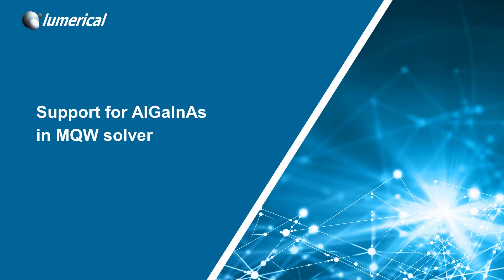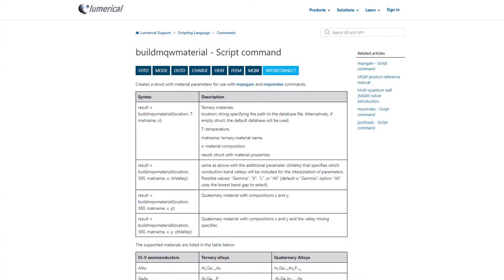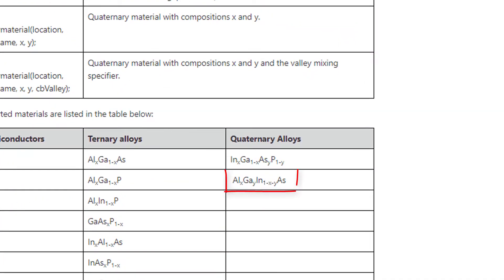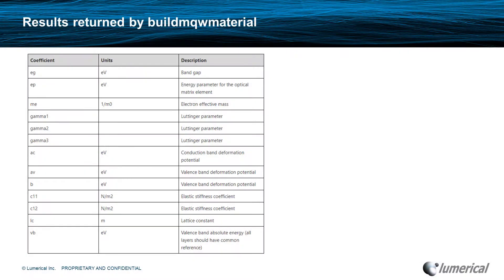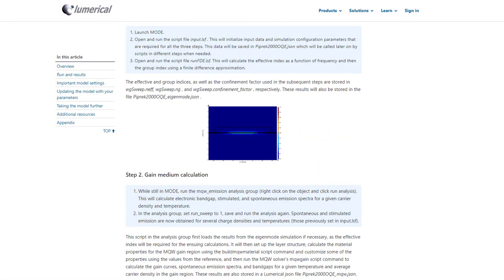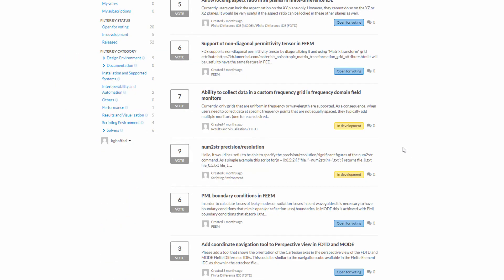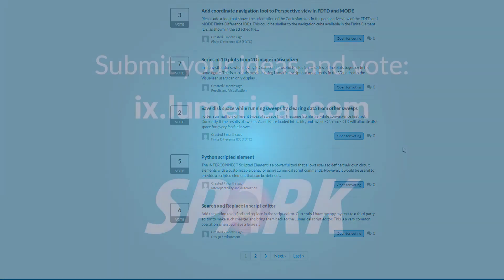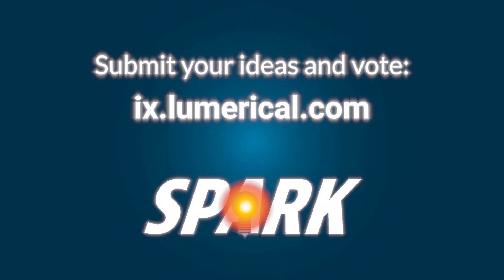Customer Feature of the Week - Support for AlGaInAs in MQW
This week we present support for AlGaInAs, a new quarternary material available in MQW.